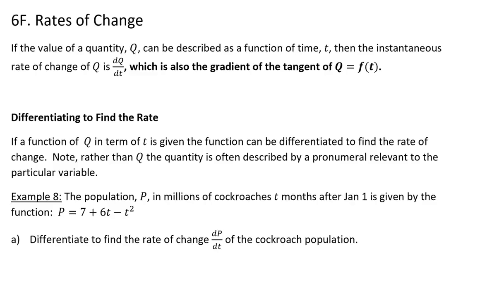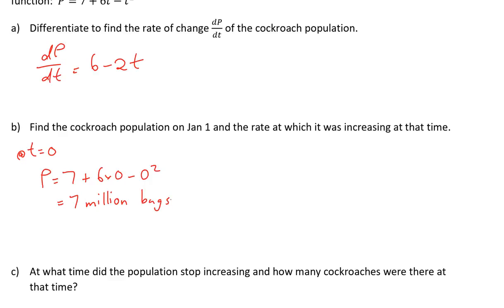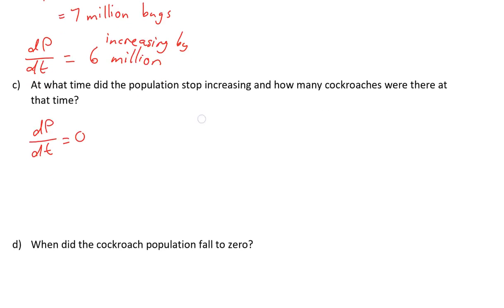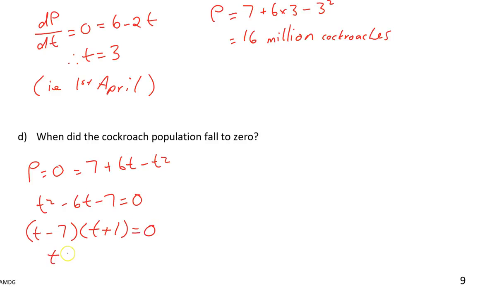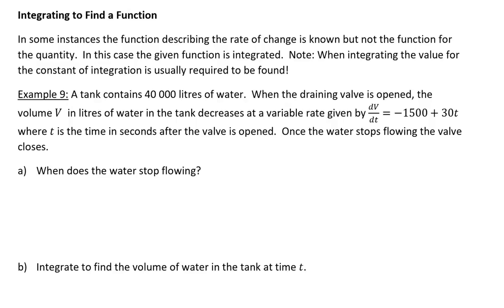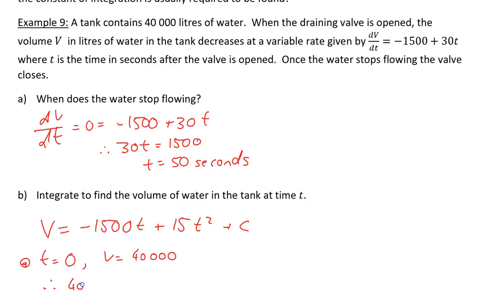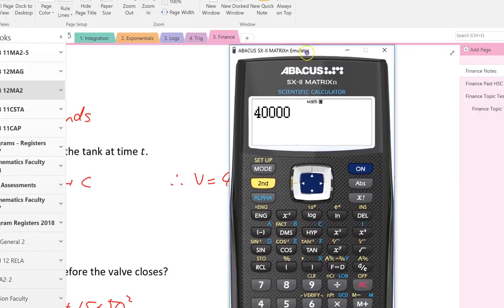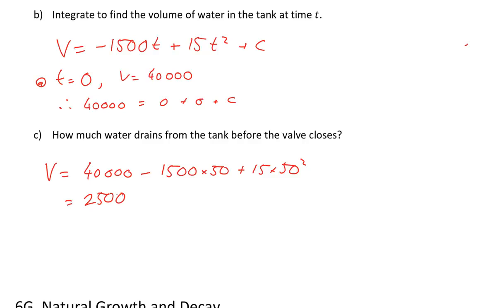2019 12MA 16 - 6F: Rates of Change